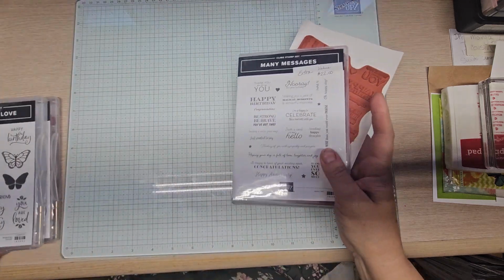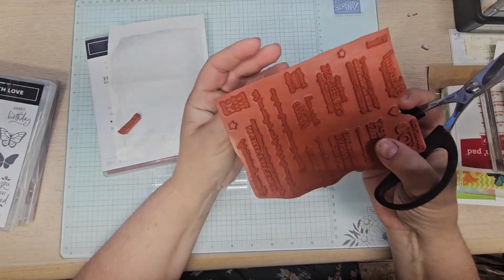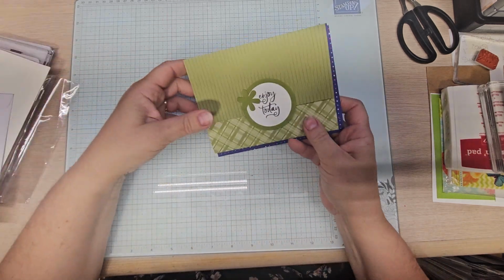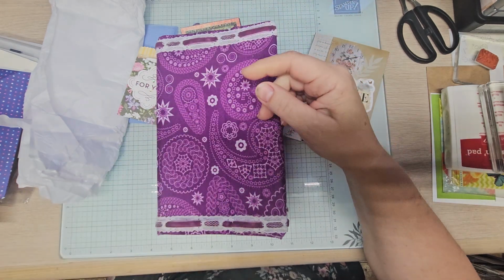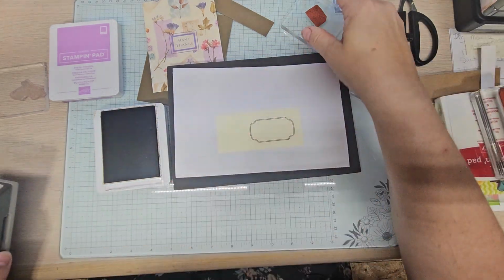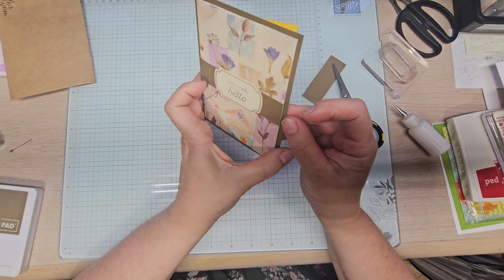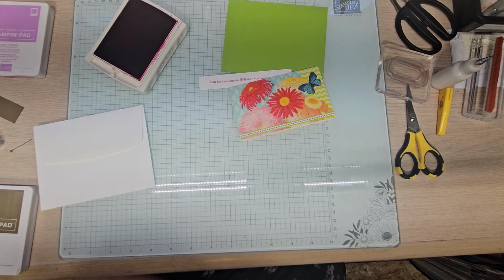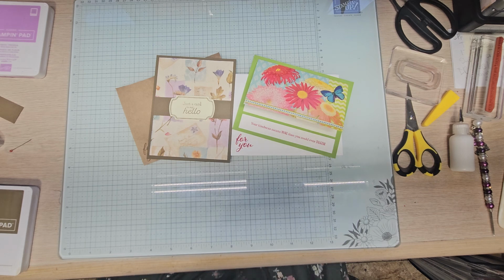July 2024 Not Just Any Mail Call!